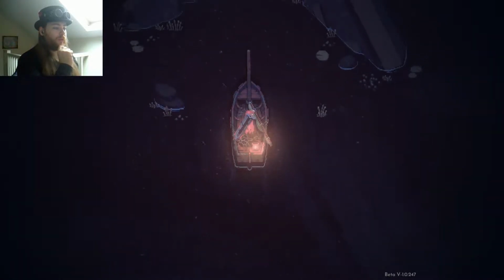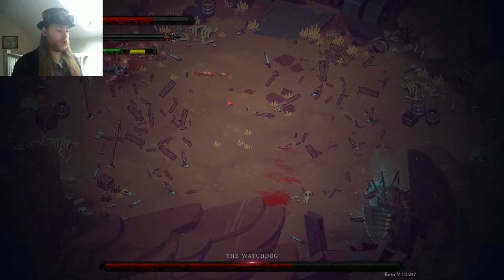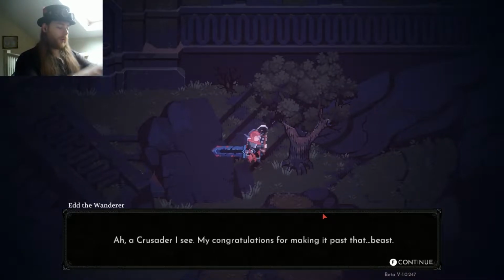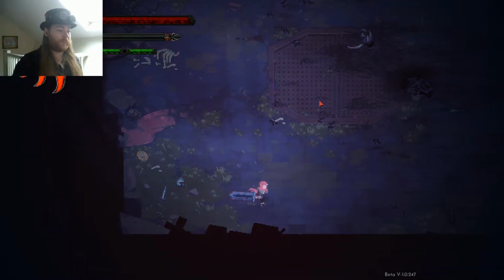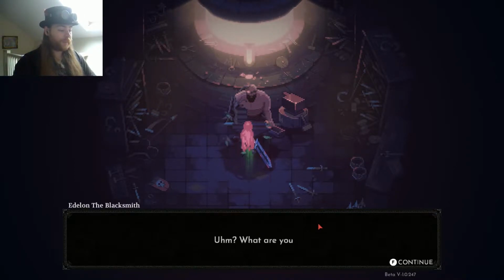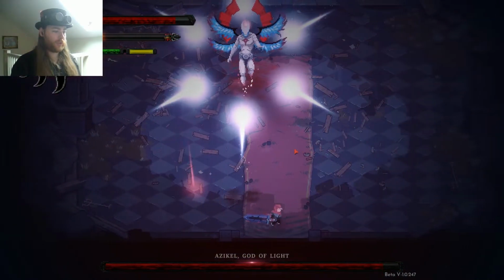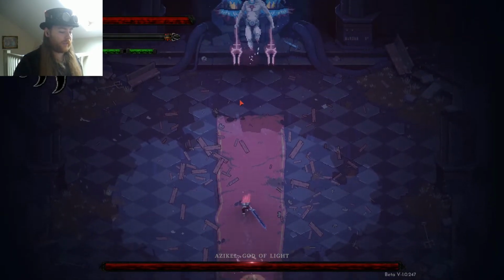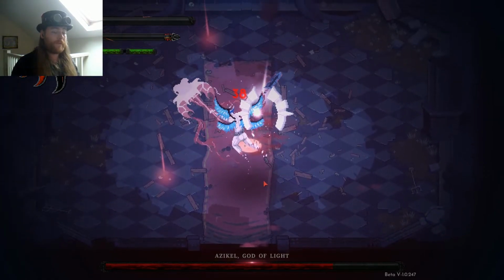We're going God slaying! | Eldest Souls demo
A lot of time has past since the end of the crusades. But what good did those crusades do? They left people broken and dying. They causes no good and didn't even manage to win. They honestly left a lot to be desired. So that's where we come in. We're going to finish what they started. We're going to go kill some gods!

And always remember. In the world of gentlemen the top hat is the crown.

All gentlemen and gentleladies are more than welcome. Come to my manor and have some tea!

Do you wish to support me and my content? Look no further for you are able to noble soul. Simply head here: